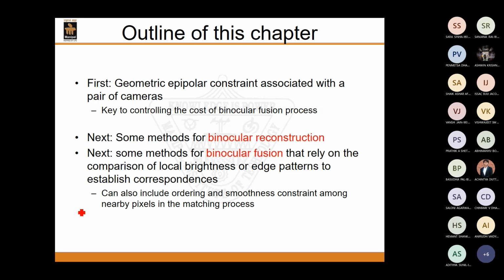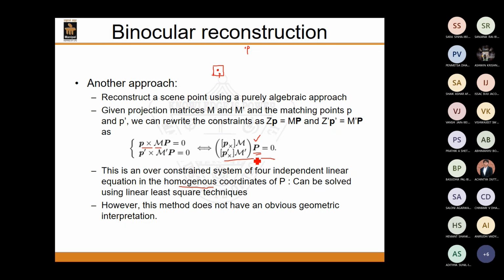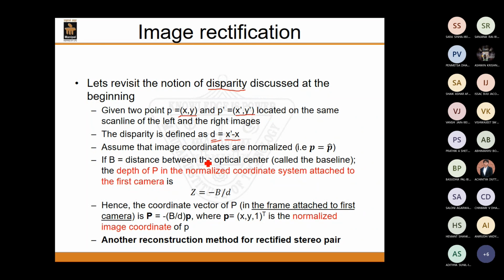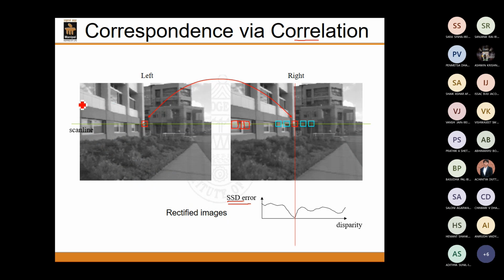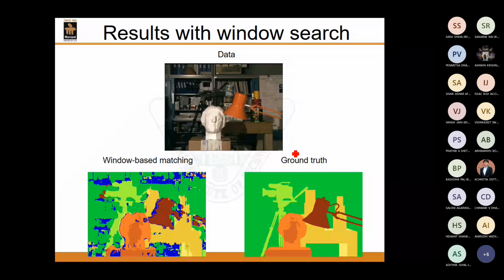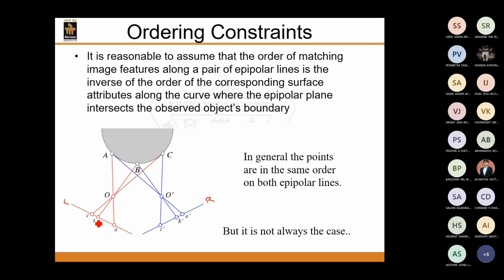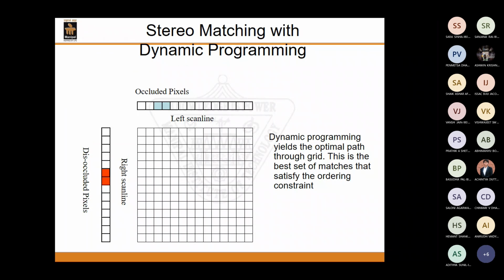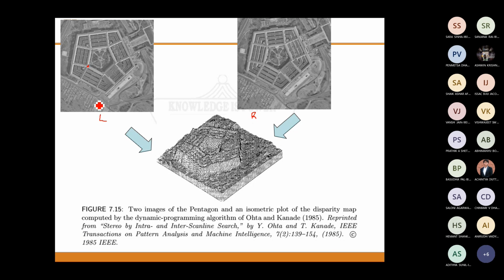Class 20 - 5th Nov